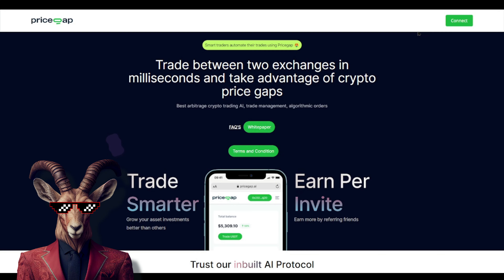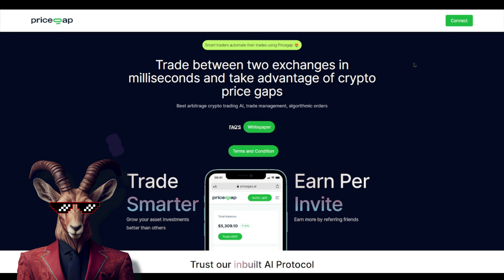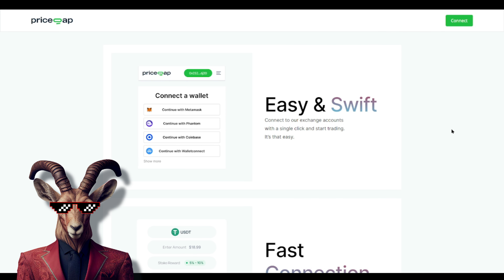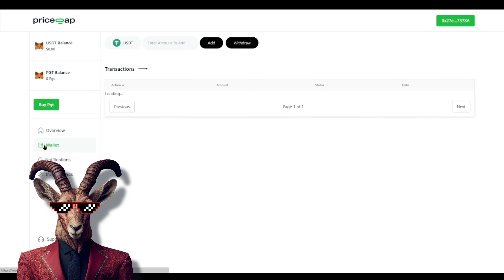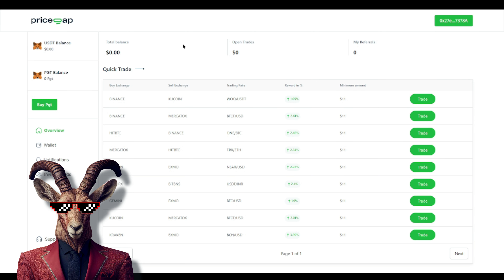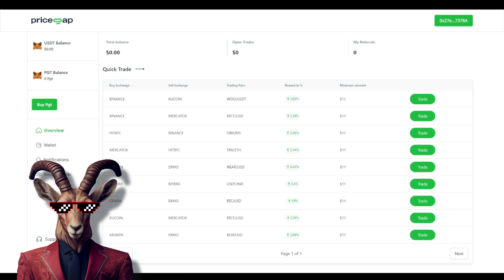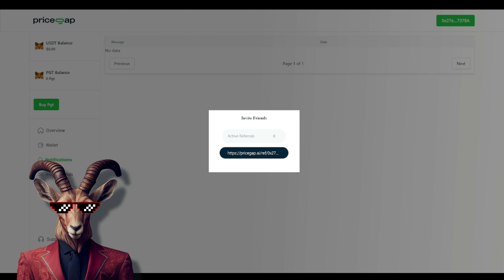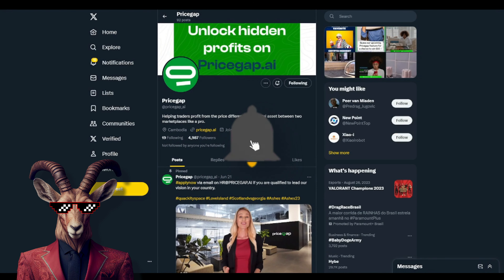THE NEXT BINANCE? 🔥 Price Gap 🔥 BULLISH PROJECT OF THE CENTURY! 🔥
Price Gap is an AI algorithm that searches for differences in cryptocurrency prices across various exchanges, giving crypto traders an arbitrage opportunity with only one click.

●▬▬▬▬▬▬▬▬ Useful Links ▬▬▬▬▬▬▬▬●